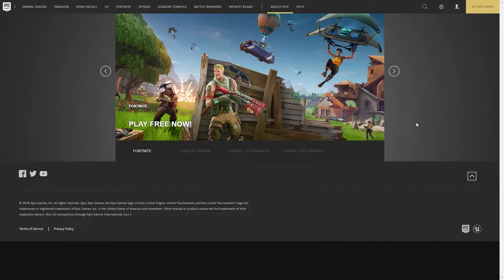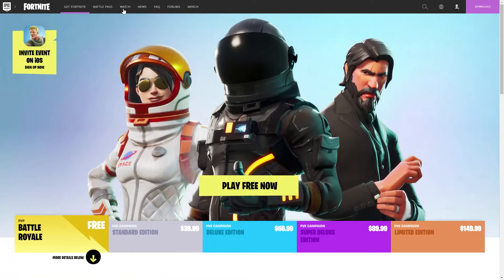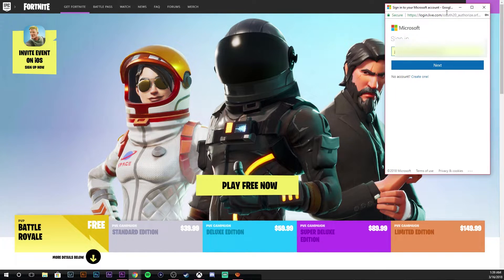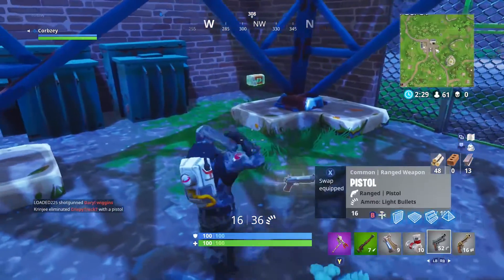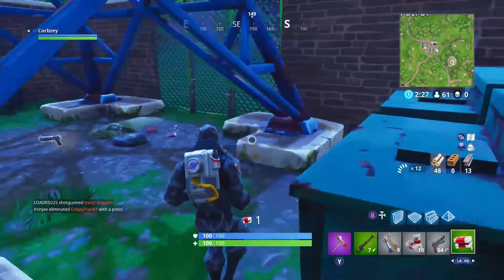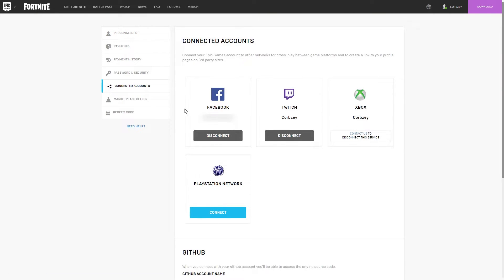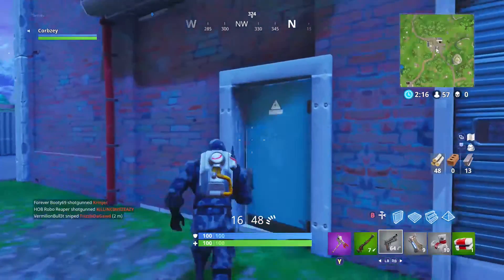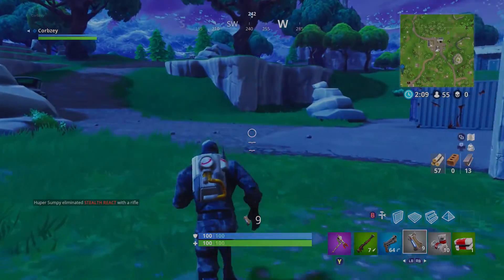How to fix the "account already associated with another account" error in Fortnite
This is a video on helping people be able to sign into their PSN or Xbox account with Epic Games if you are recieving the "Account already associated with another account" error.